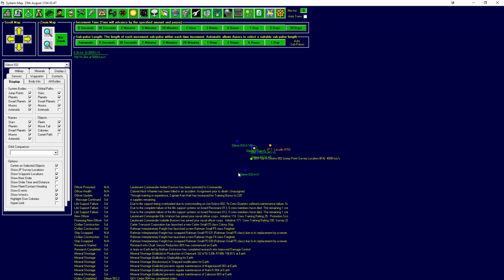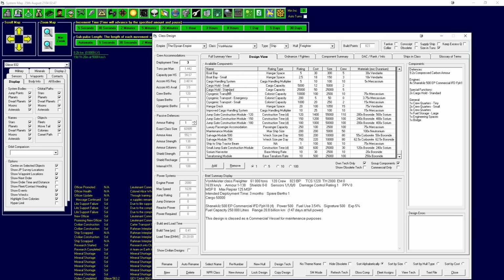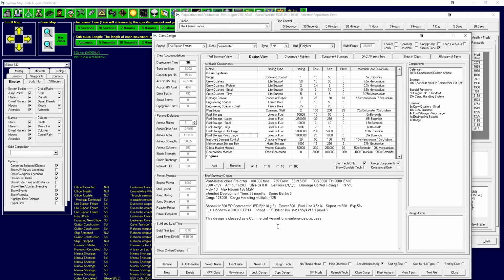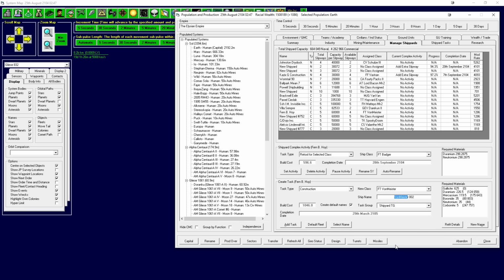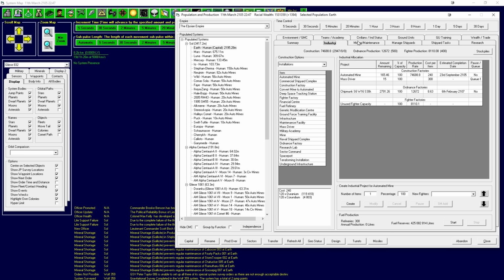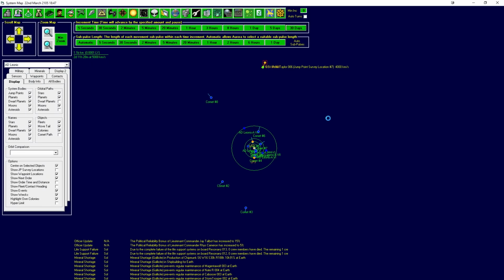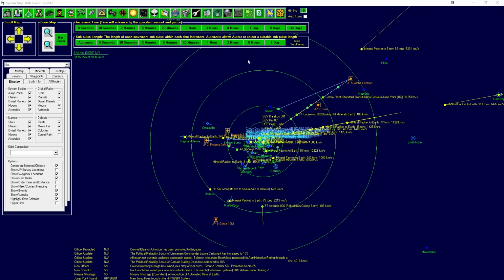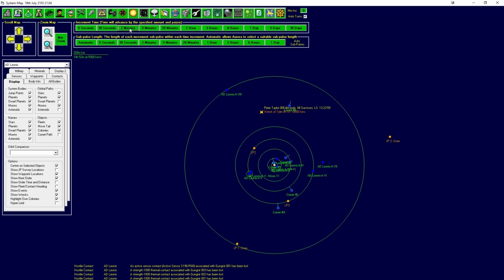Aurora 4x #33 - Let's Play